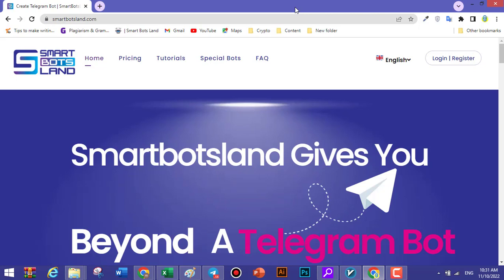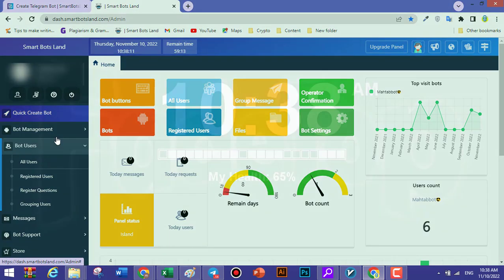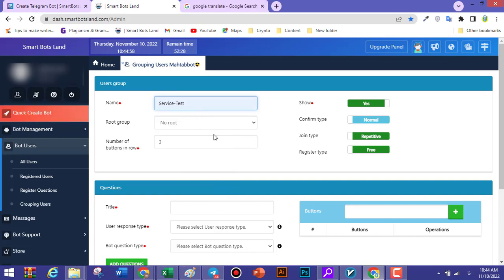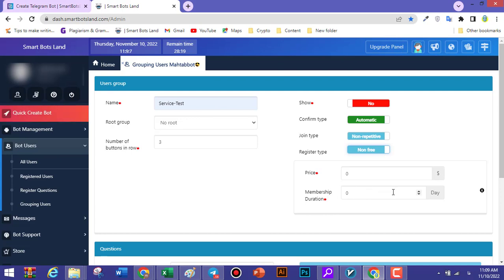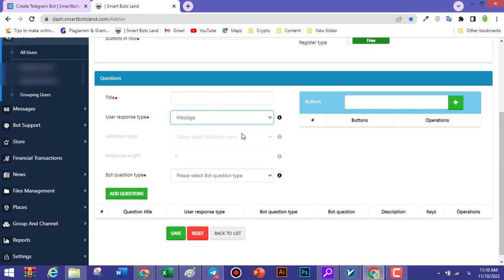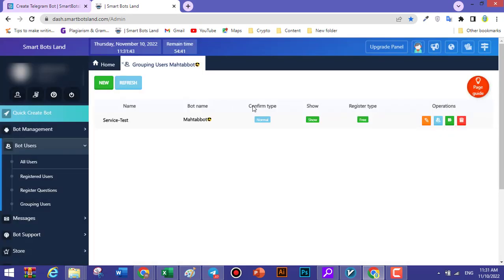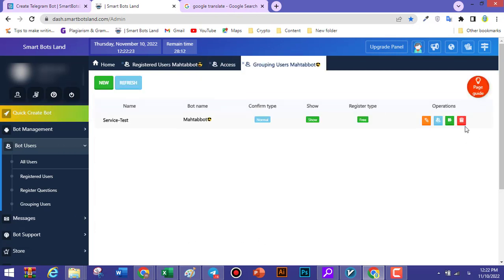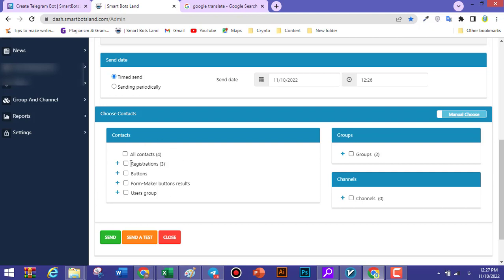How to group Telegram users by Telegram bot?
If you have a Telegram bot and have lots of bot users and you don’t know how to group your users and send special messages to them and also, giving special access to your special categories , SmartBotsLand is the answer.
In this video we explain how to group your Telegram users step by step.